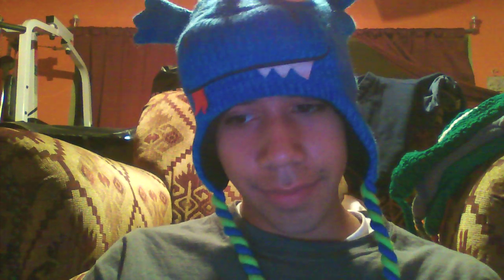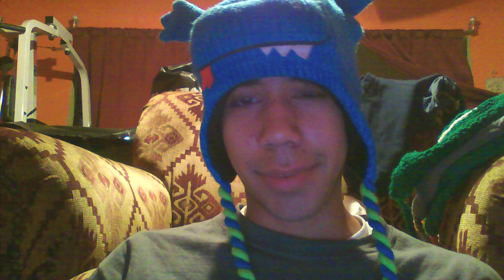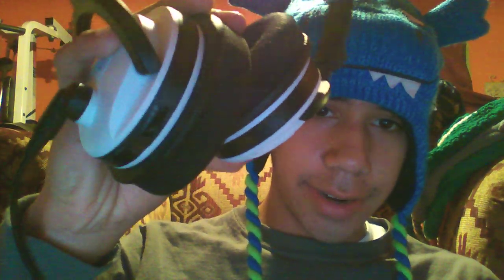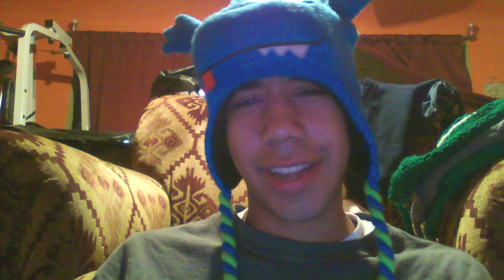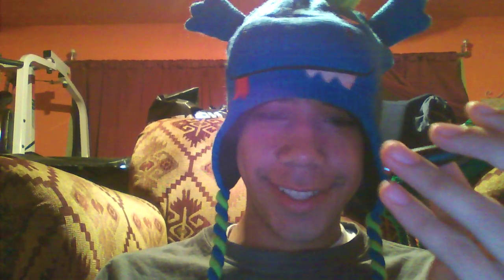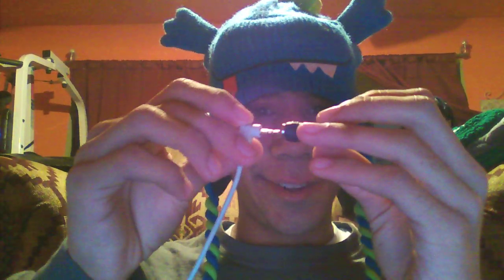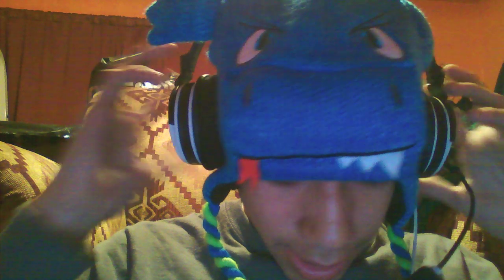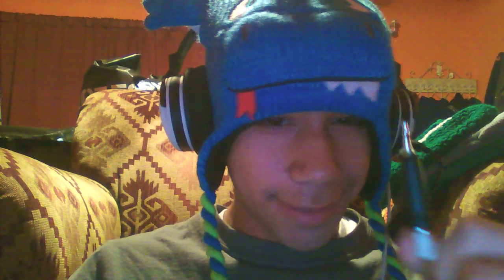How To Connect x41 (and other Turtle Beach headsets) to PC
In this video, I describe how to connect most Turtle Beach headsets to a computer for use as a speak or a microphone. All you need to do is buy a 2.5mm to 3.5mm adapter; it costs about $6.